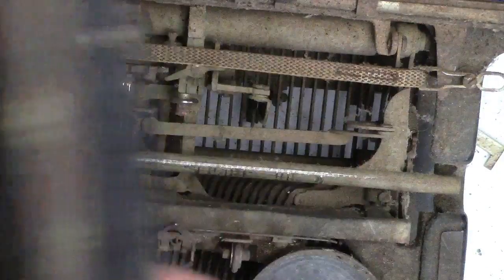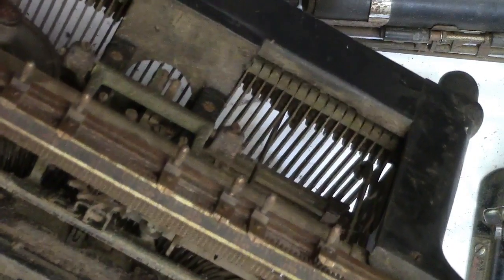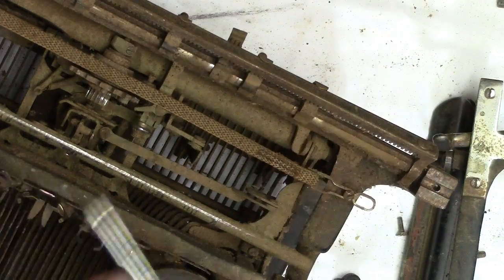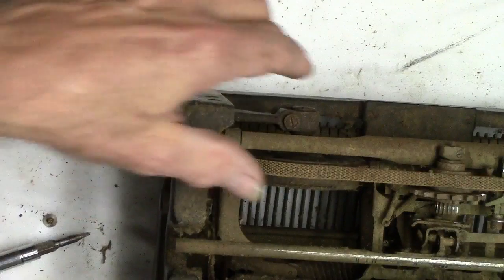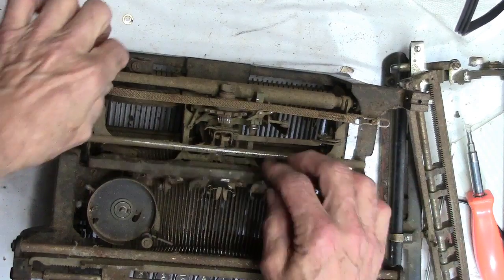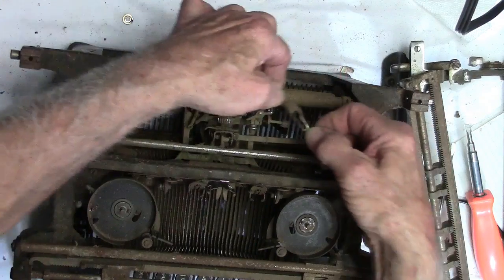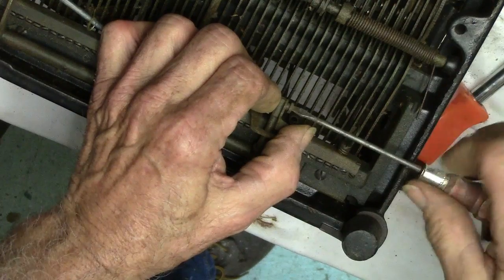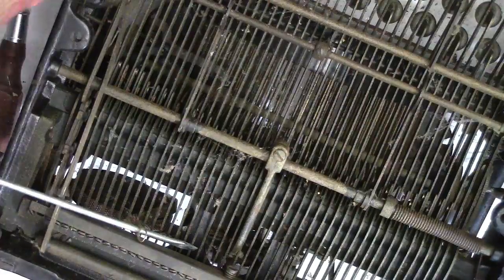Typewriter tear down and rebuild underwood #2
Second part tearing down an underwood typewriter and rebuilding it